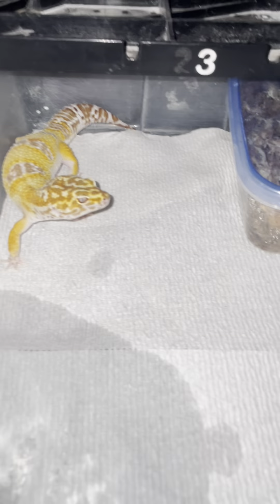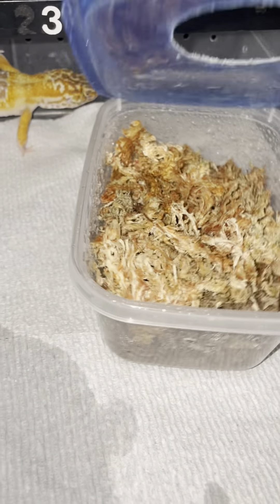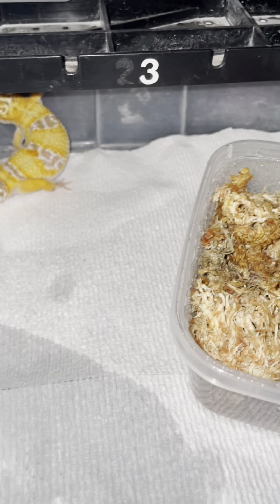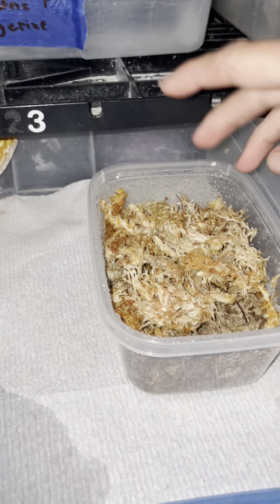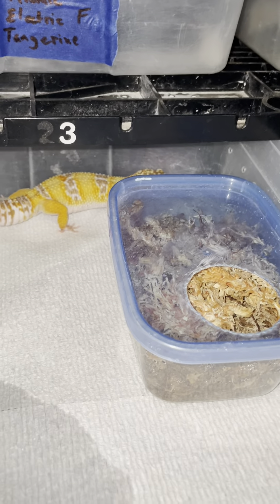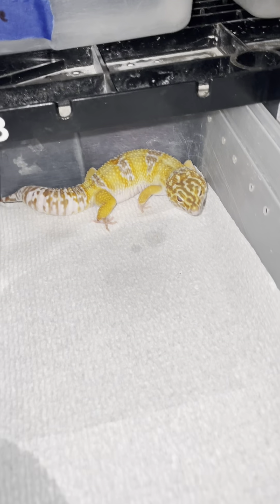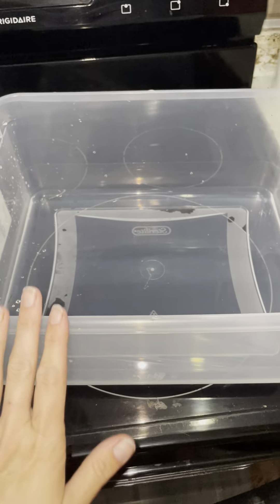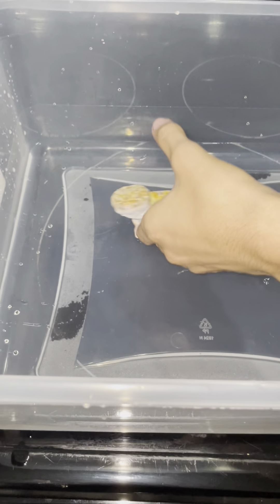Leopard gecko shedding and soaking tips!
Some basic tools to help your gecko shed and soak successfully!